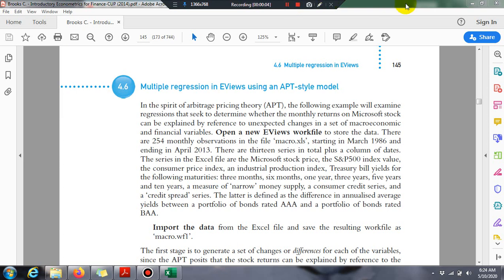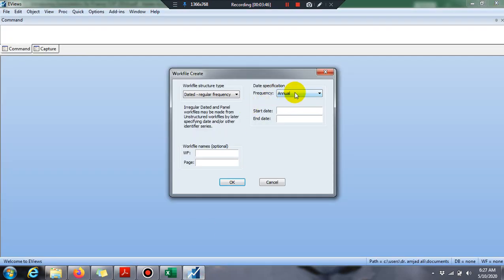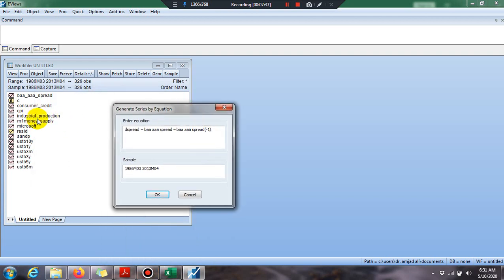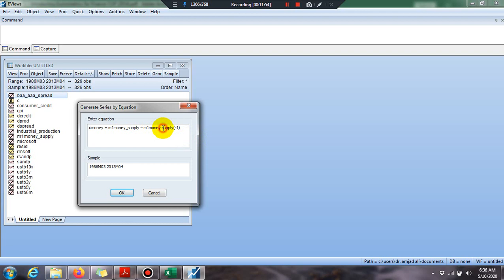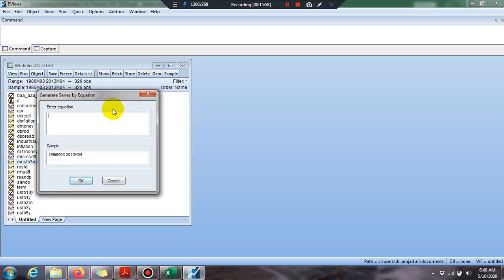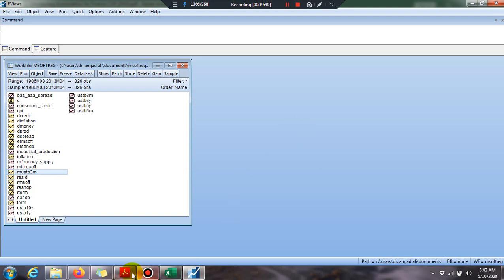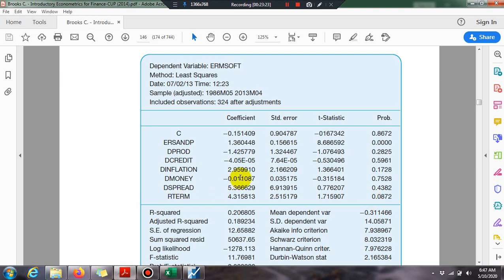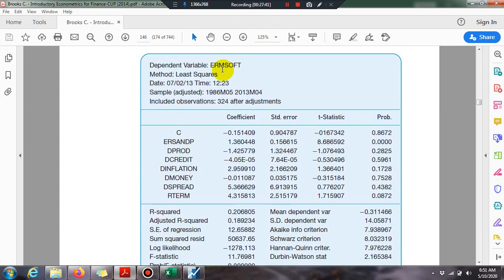Brooks Book Eview Example Chapter 4; P145-P147